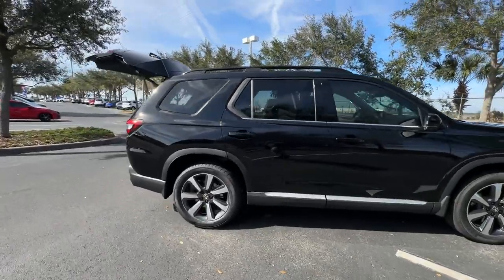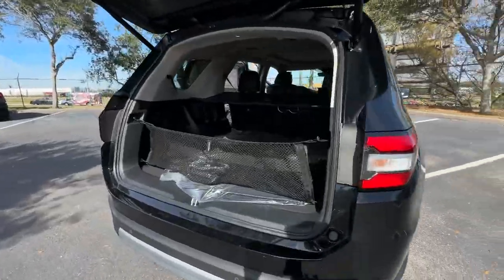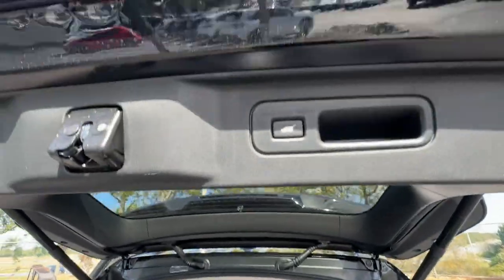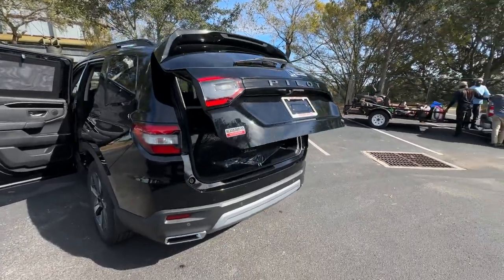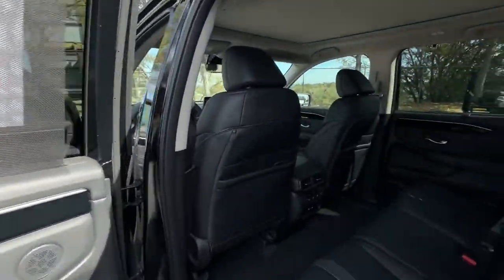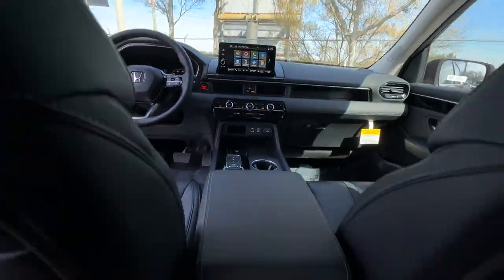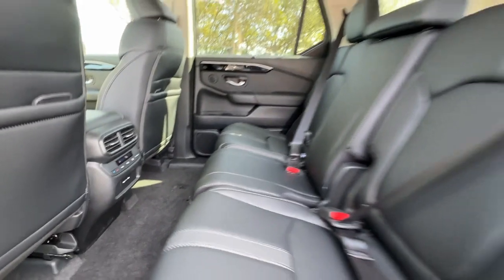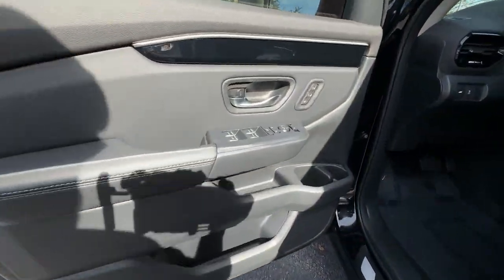2024 Honda Pilot Touring Winter Garden, Clermont, Windermere, Winter Park, The Villages FL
2024 Honda Pilot Touring 5FNYG2H78RB012469 Video